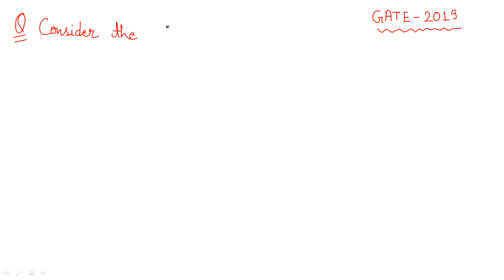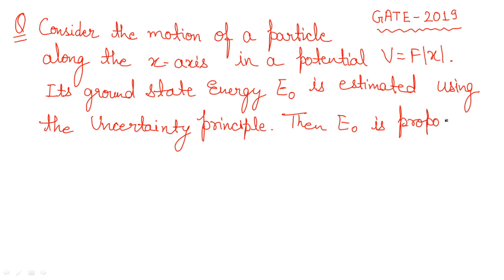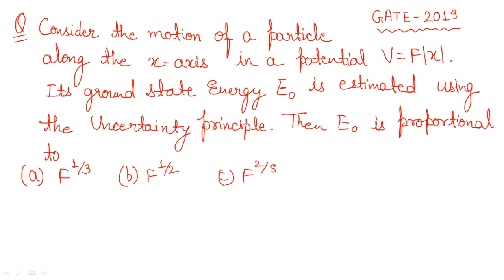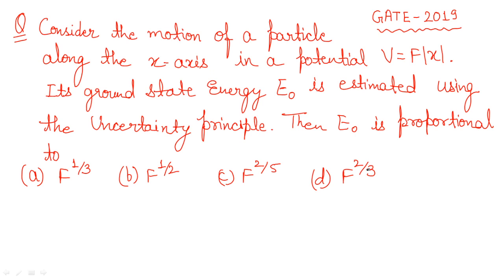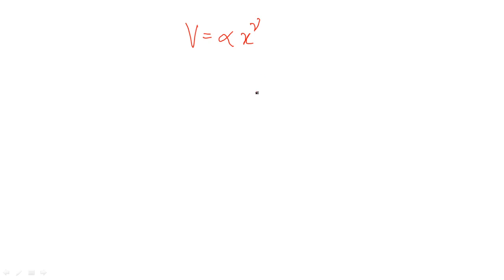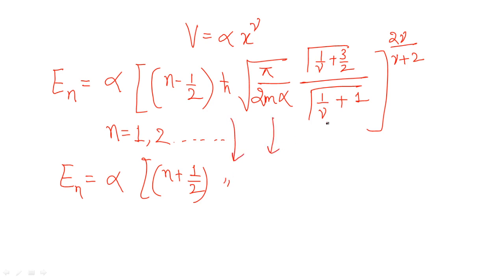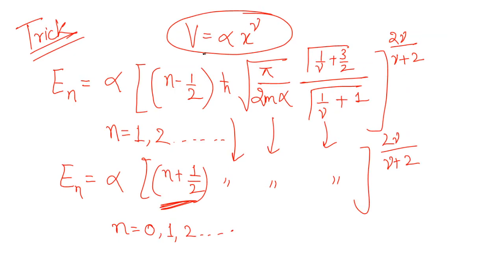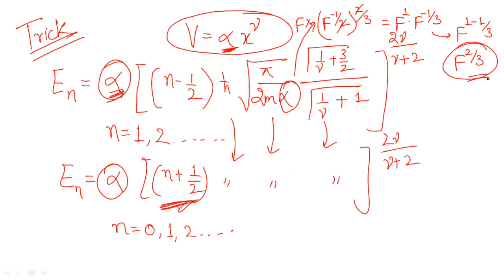Most Important Trick of Quantum Mechanics | GATE PHYSICS EXAM | CSIR NET PHYSICS EXAM